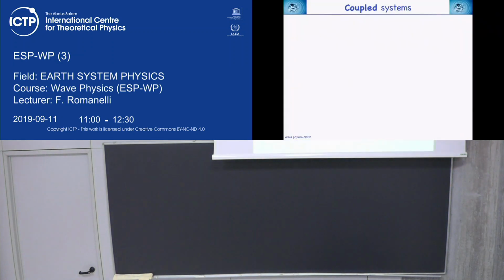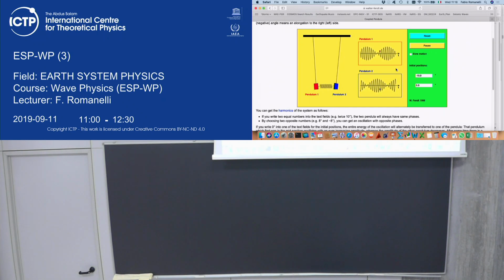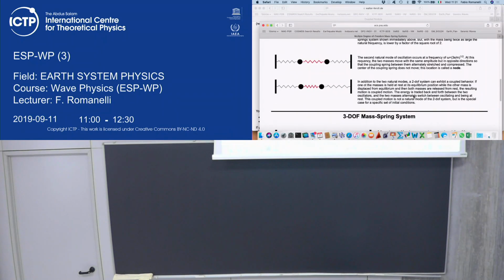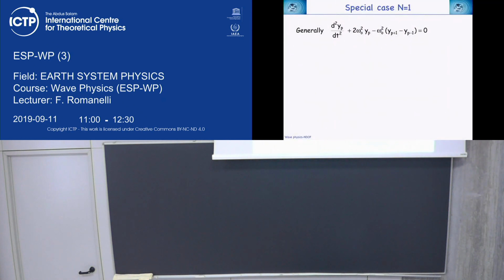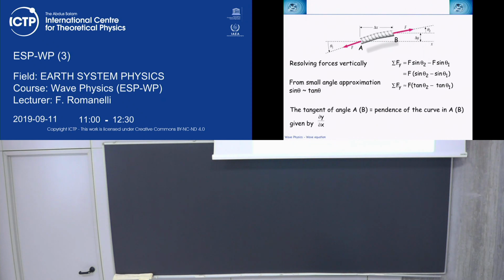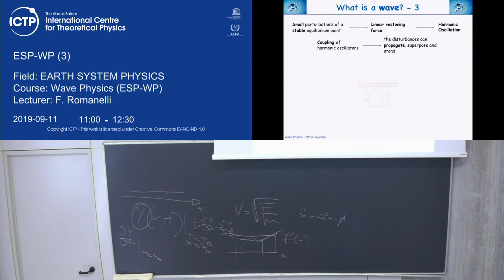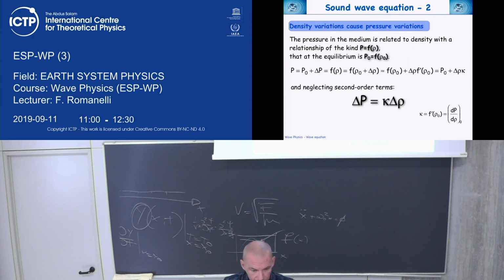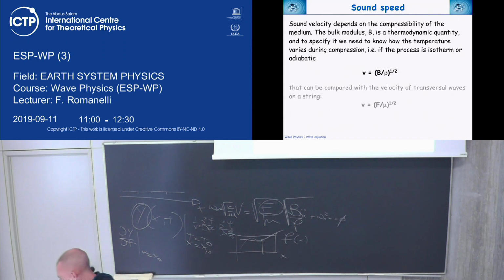Wave Physics (ESP-WP) Lecture 3